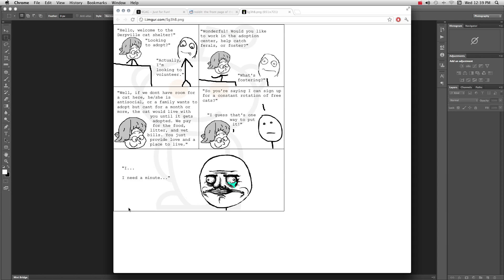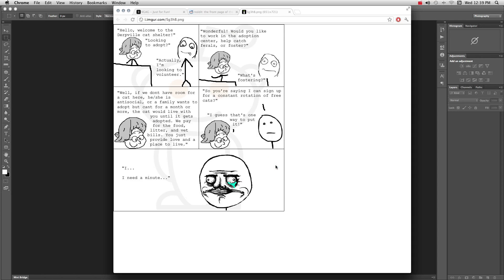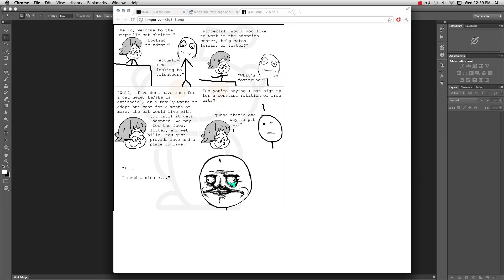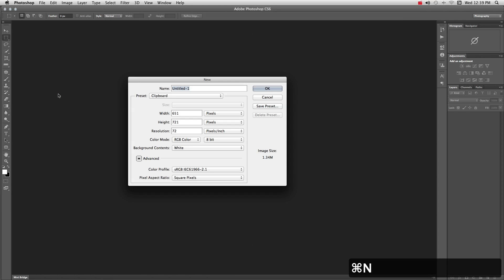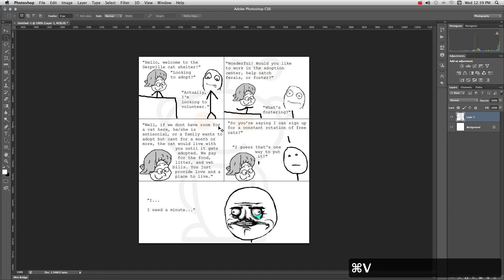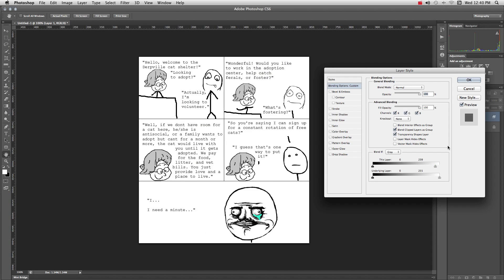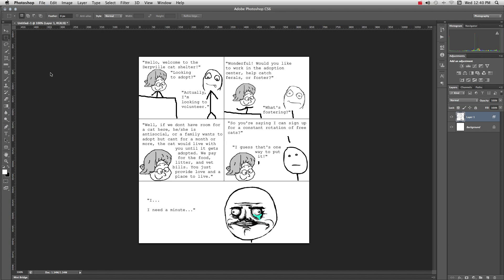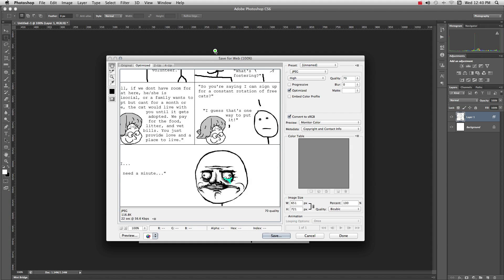Photoshop Tutorial - Remove Reddit Watermark from Rage Comics